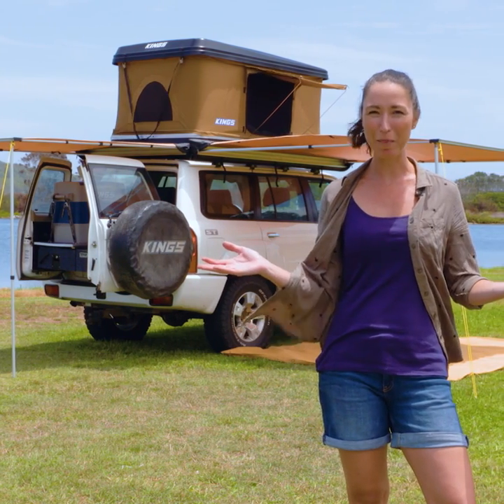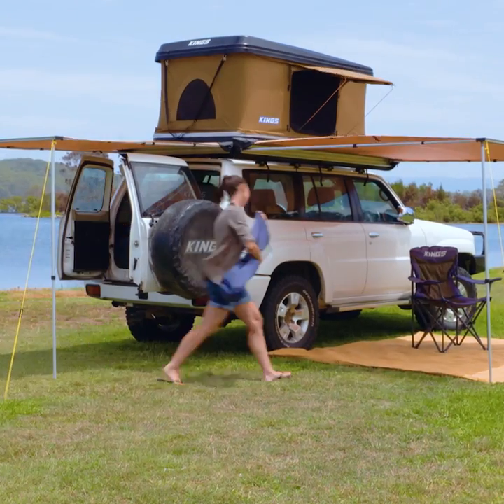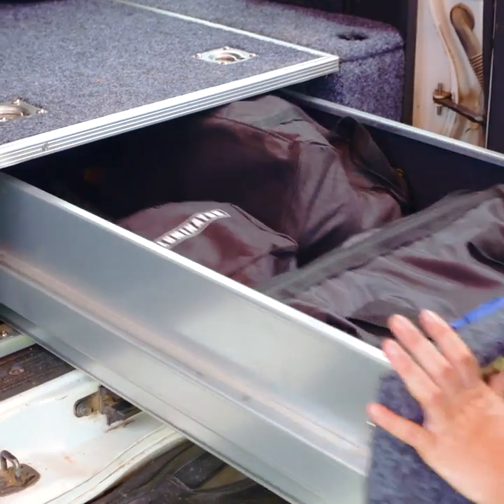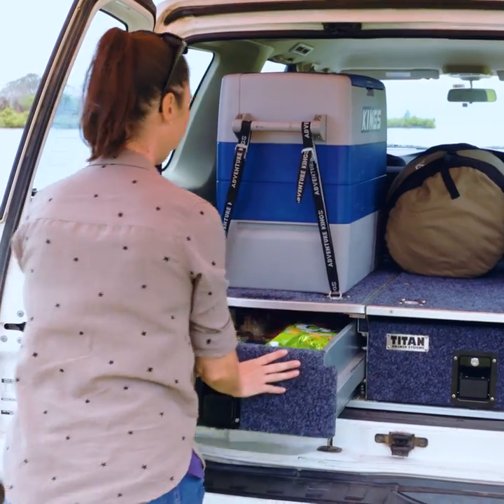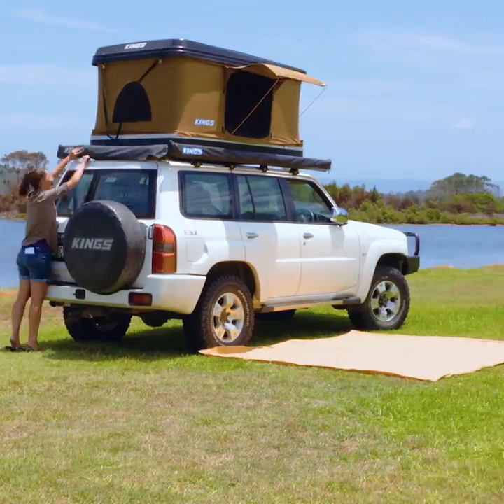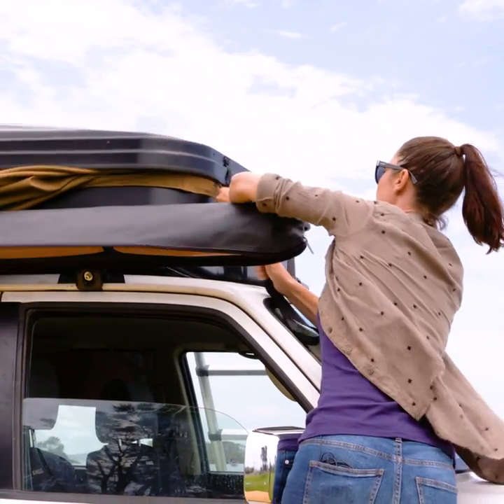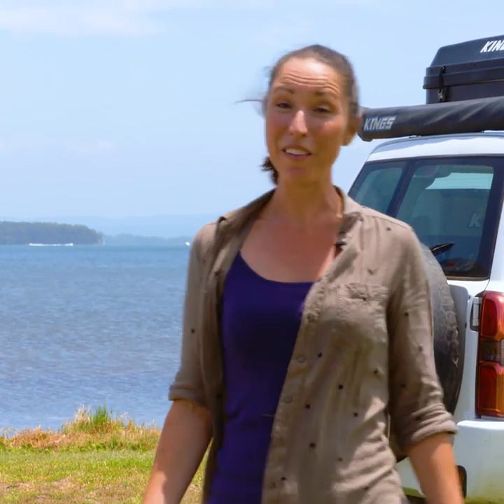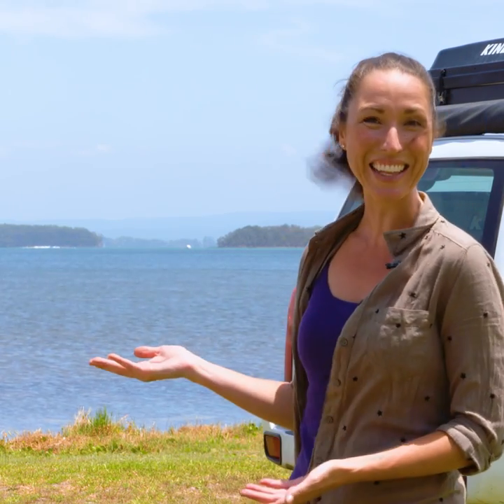A camp setup as comfy as home – get this whole campsite for WAY under $2,500